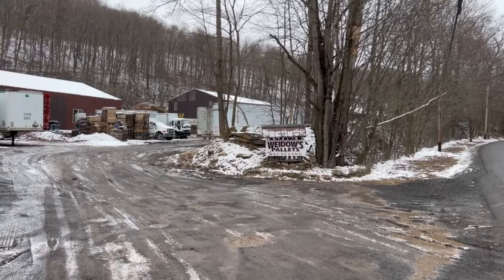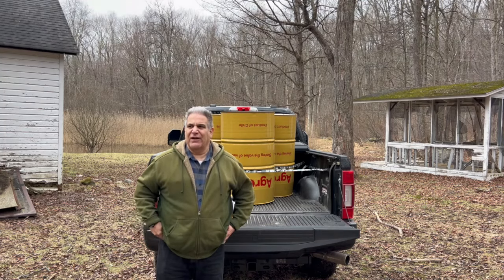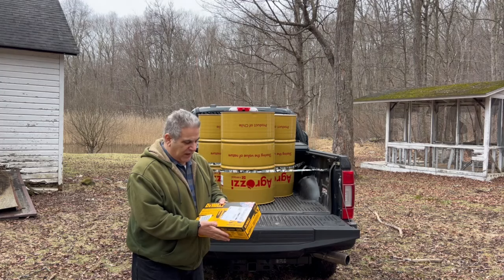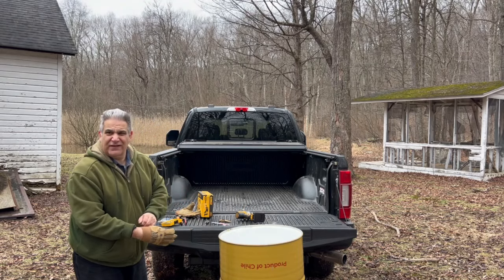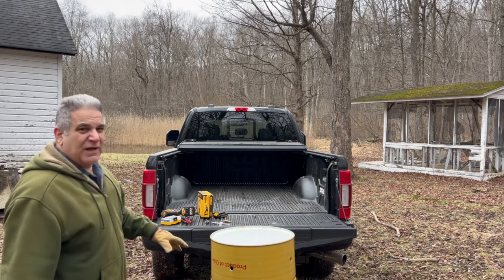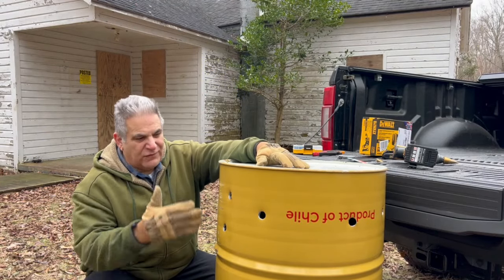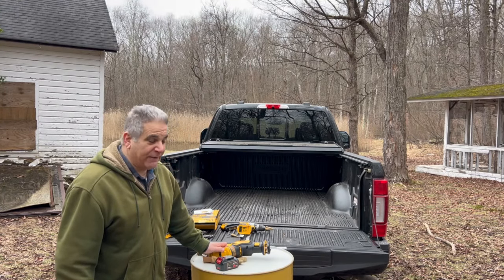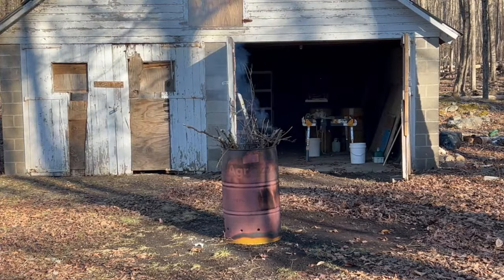How to Make a Burn Barrel!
This week I get, make and use a burn barrel. I found a 55 gal steel drum on FaceBook Marketplace. We went to the place, drove back to thge property, made the burn barrel and then used it to clean up the burn pile I had been building up over the last couple of years.

Milwaukee sawzall blade:

DeWalt cordless sawzall:

Chapters:
0:00 Introduction
1:45 Weidow's Pallets and Recycling
2:39 Tools for the job
4:06 Built in step in my truck
4:58 Making the burn barrel
8:28 Prepping the fire
9:03 Lighting the fire
11:14 Defeat?
11:27 Round 2 intro
12:18 Prepping the fire
13:00 Lighting the fire
17:35 Barrel walk-around
18:25 Flaw in my design?
19:33 Conclusion